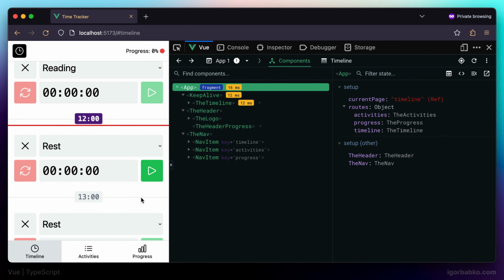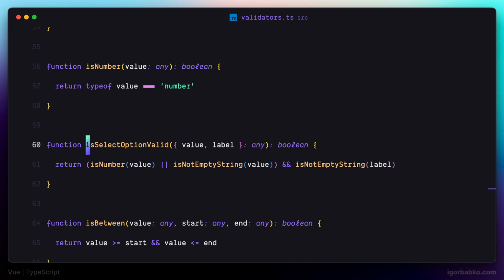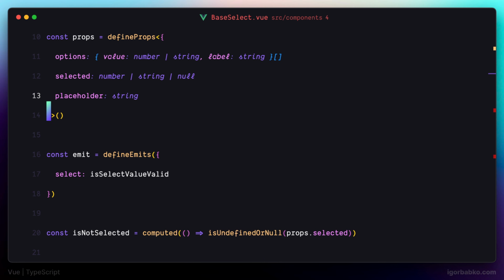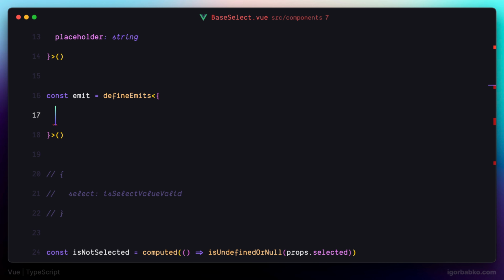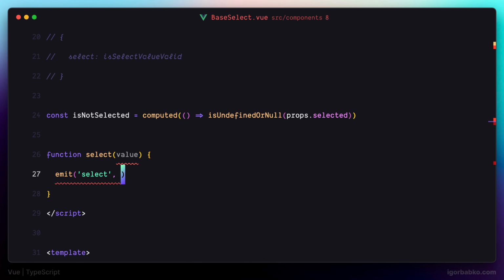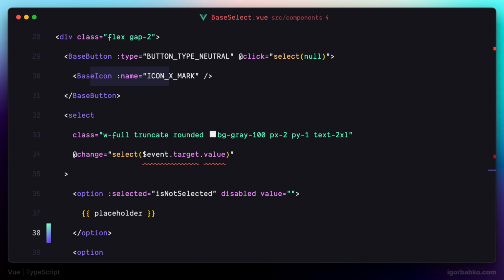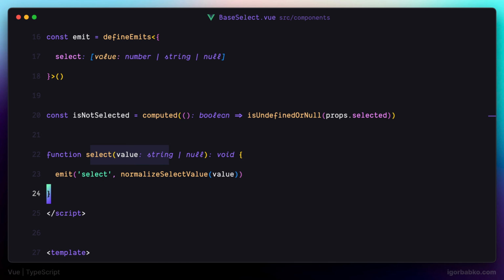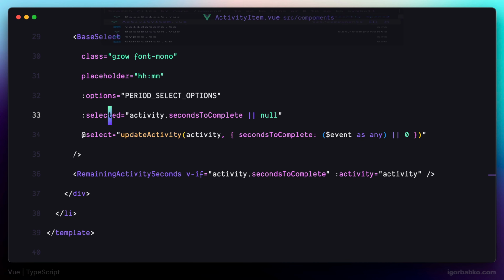TypeScript Integration Into Vue App From Scratch #21 - Typing BaseSelect component